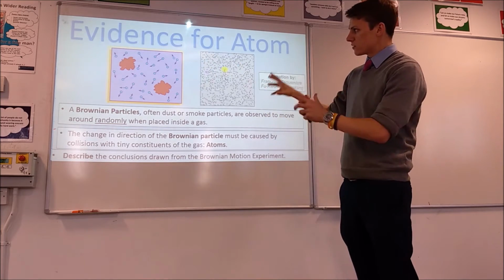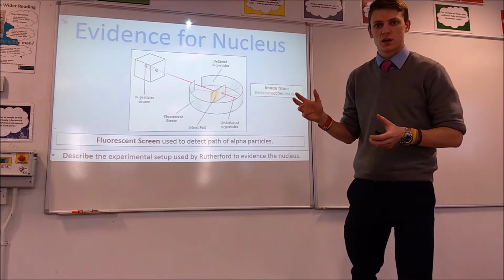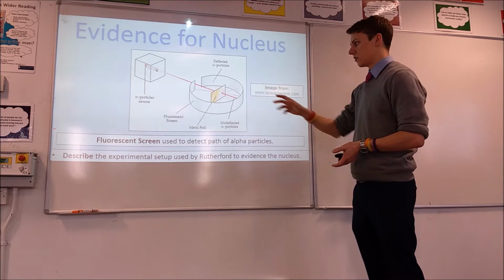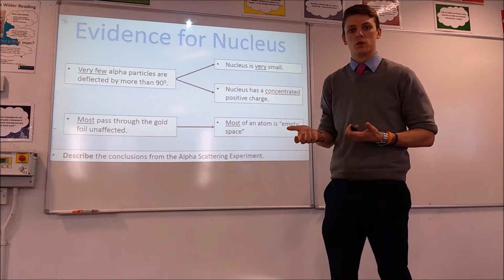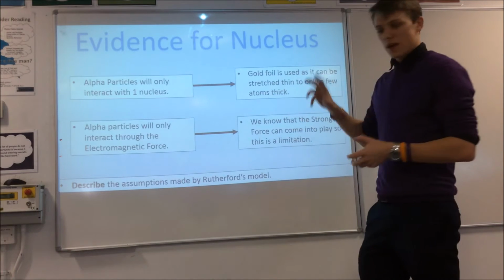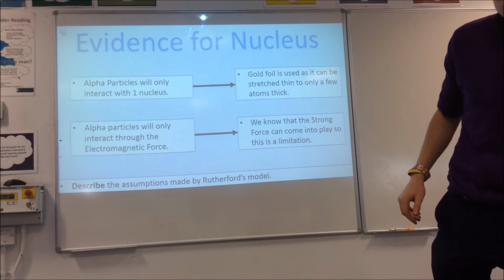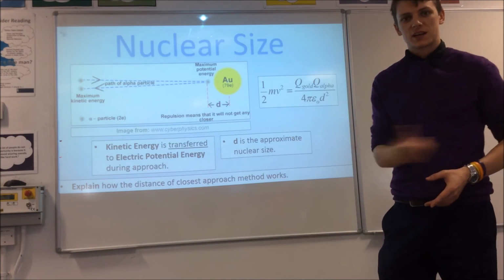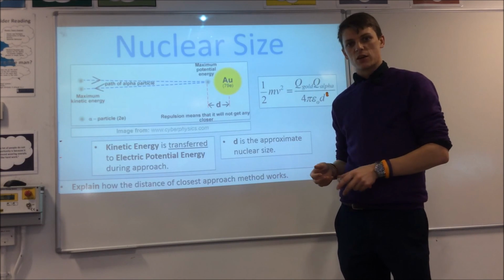A Level Physics: AQA: Nuclear Physics: Alpha Scattering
A presentation looking at the discovery of the atom, Rutherford's Alpha Scattering Experiment and the Closest Distance of approach method to measuring the size of the nucleus.